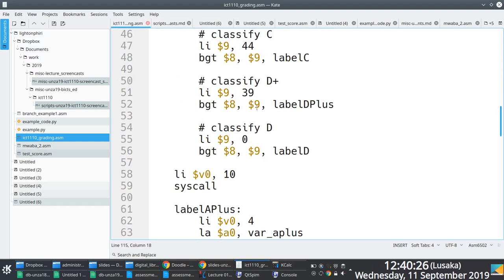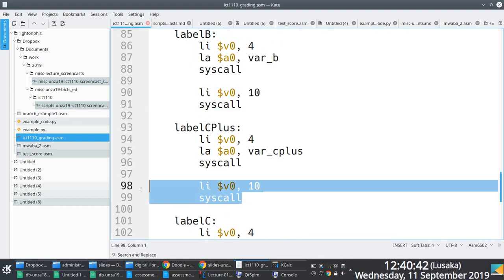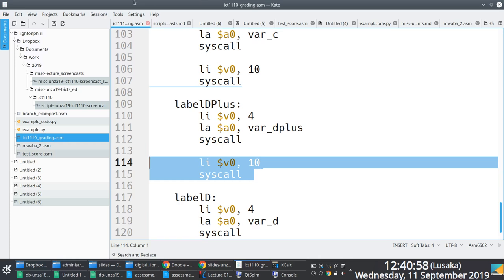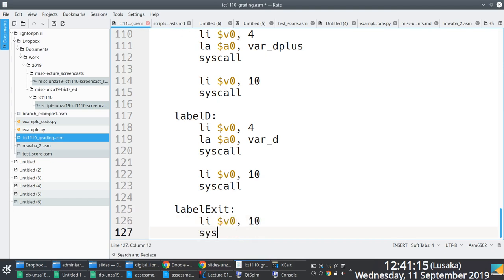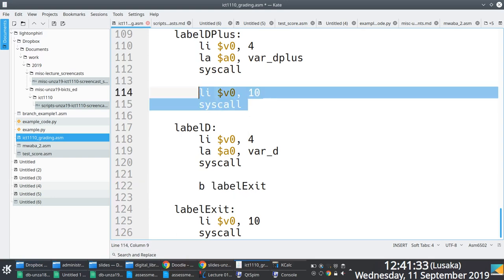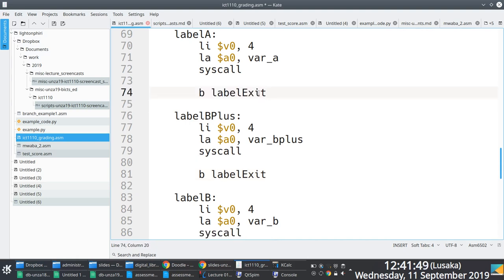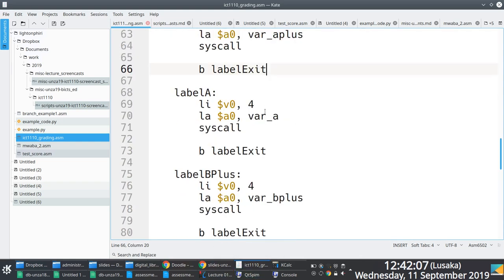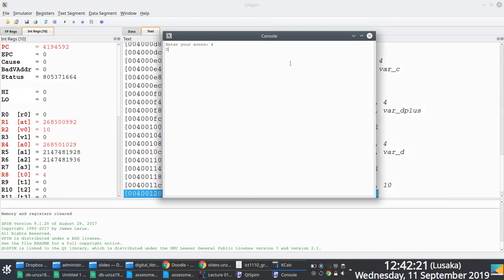[Illustration] MIPS Assembly Language: Example Using Unconditional Branching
In class live illustration of using MIPS unconditional branching